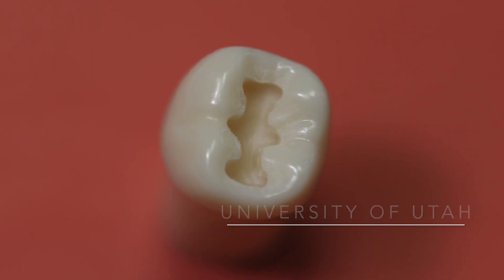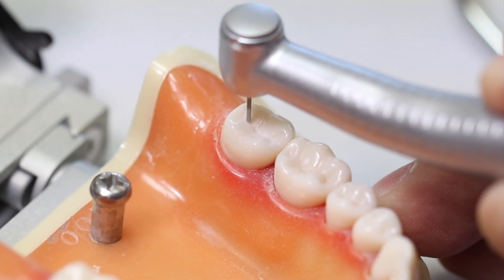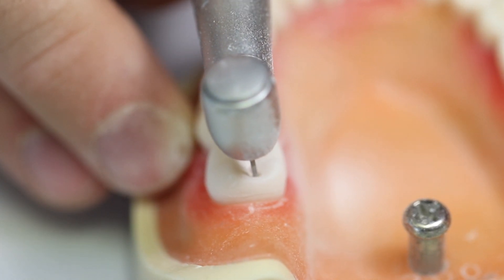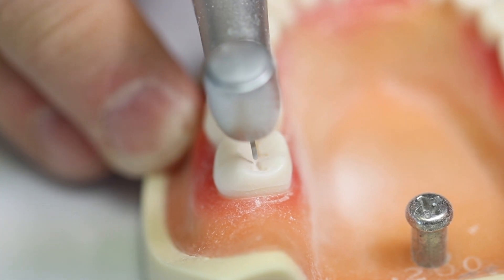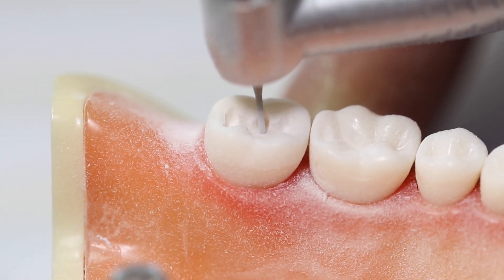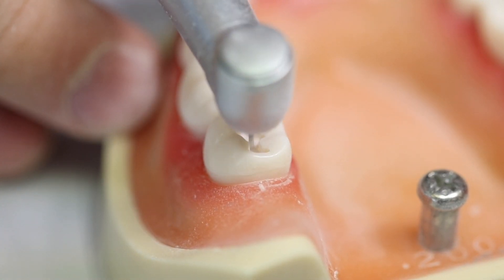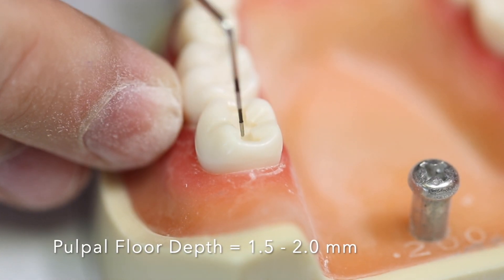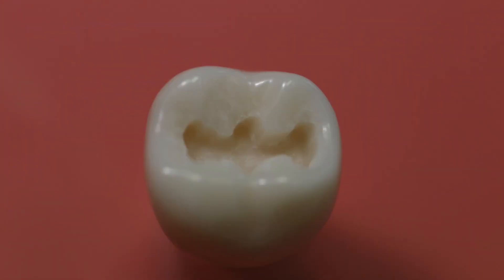#18 Occlusal Amalgam Prep by Dr. James Keddington (UofU SOD)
Video edited by UofU SOD student Brandon Knapp
Dr. Ken Thorell
UofU SOD YouTube Channels: